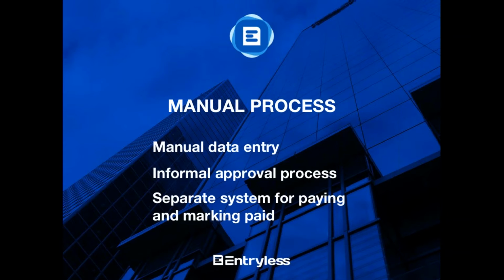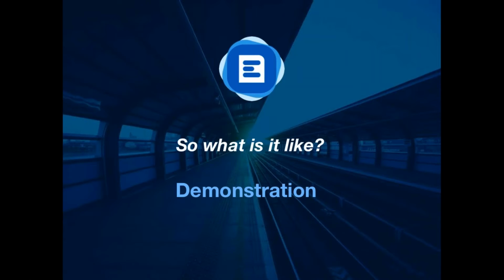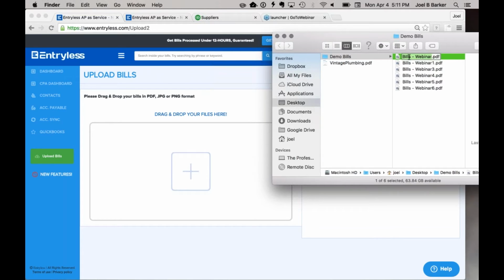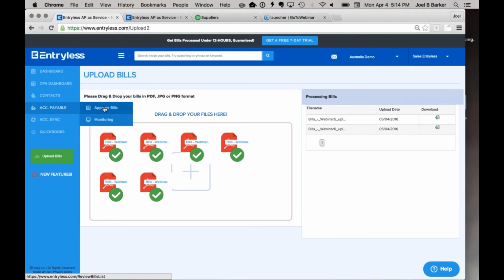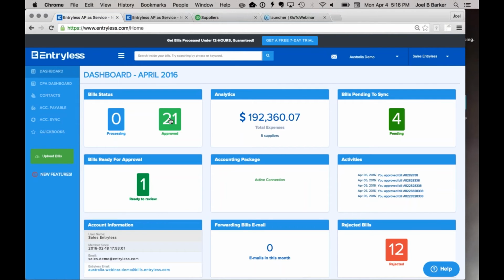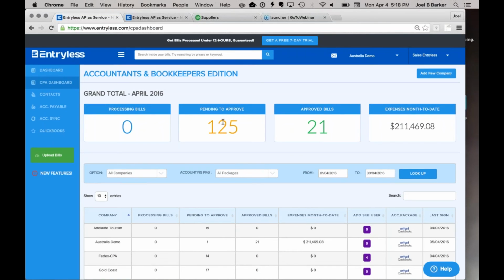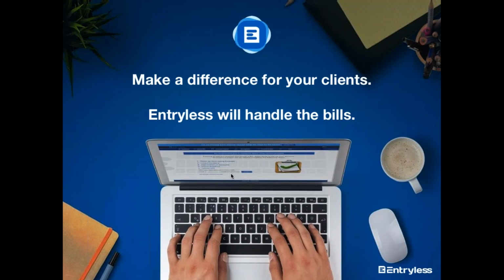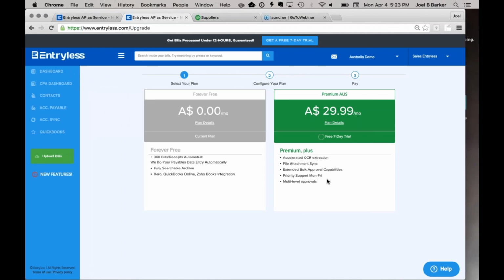Entryless – Invoice data entry for QuickBooks